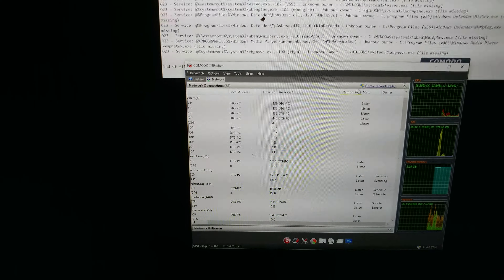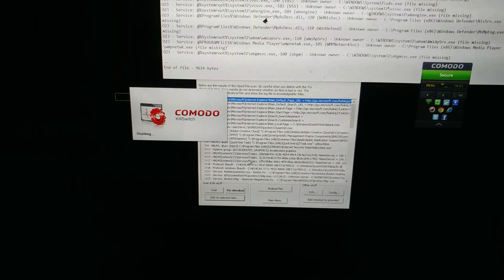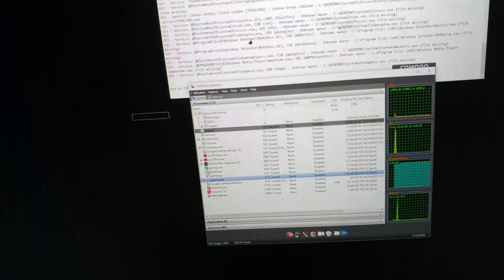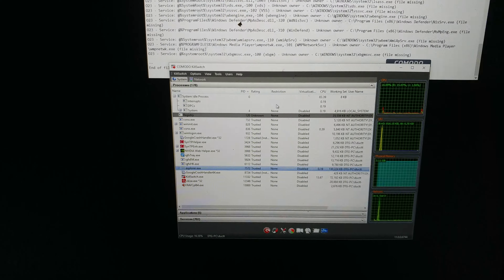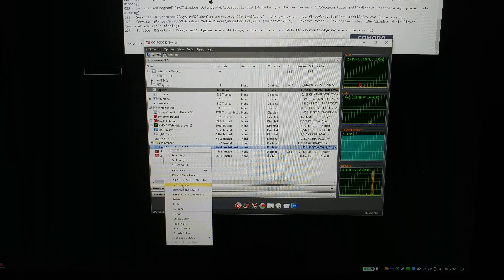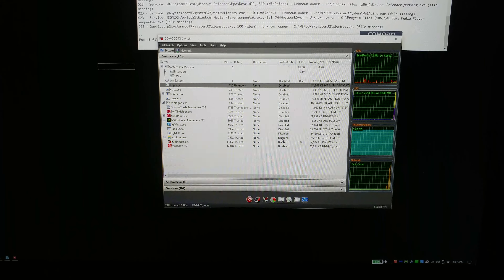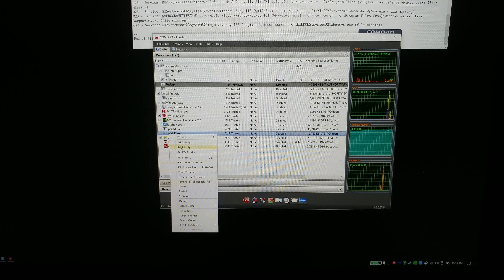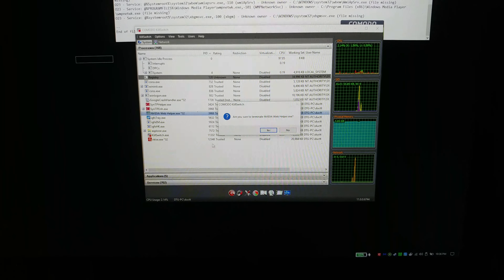[SOLVED] MOUSE CLICK DOESN'T WORK WINDOWS 10 : 2019/2018 PSA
Hi Jack Who?

Apparrently STEAM Web Helper is causing an issue drawing on the desktop blinking and causing its own "click". This is a frustrating issue all over the internet in Microsoft/Logitech/Touchpad topics, and no resolution has been found. HiJack this showed nothing, and terminating processes with Comodo Killswitch provided a list of all possible programs causing the desktop window draw issue.

My opinion - I think its anticheat software trying to hack my computer, and Steam Beta is broken somewhere along the pipeline. To fix - just cancel out Steam.